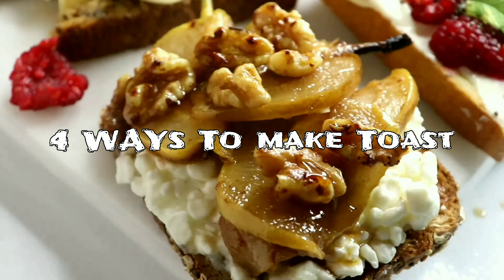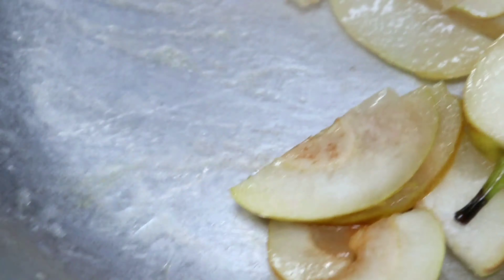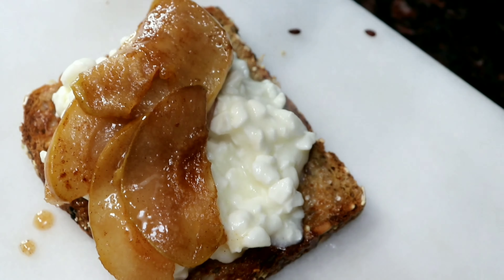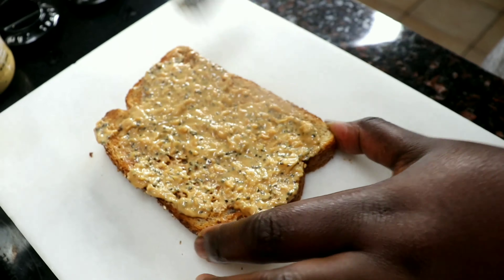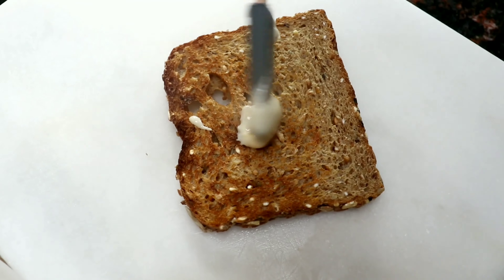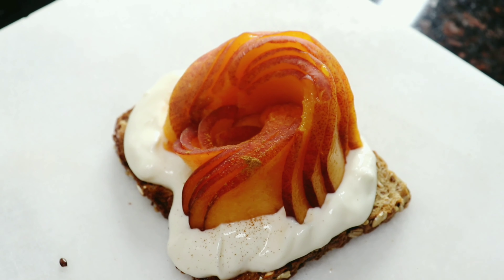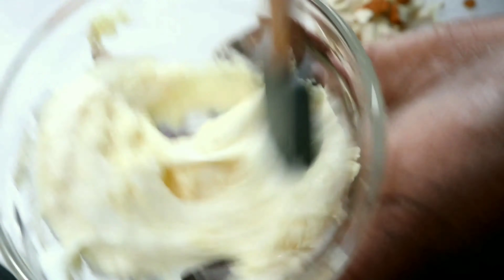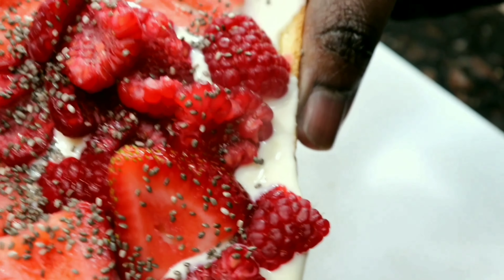4 easy and Healthy toast ideas for Breakfast |Breakfast toast 4 ways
4 easy and healthy toast ideas| breakfast toast 4 ways| Healthy toast ideas